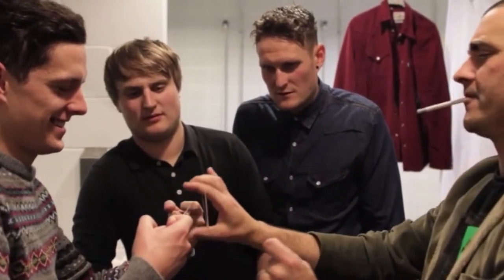The Magic of Michael Ammar: Real Magic Vlog #5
Another ramble through my favourite magic books. The Magic of Michael Ammar is, in my opinion, one of the best all-round magic books there is.

The Crazy Man's Handcuffs, Bill Switch and Cups and Balls are all a huge part of my professional repertoire.

You'll notice the cigarette in the clip of Crazy Man's Handcuffs. I was very drunk. Smoking is very bad. I don't recommend this approach at a paid gig, but backstage with Arctic Monkeys, the rules are skewed. (Yep, it's a big old name drop).